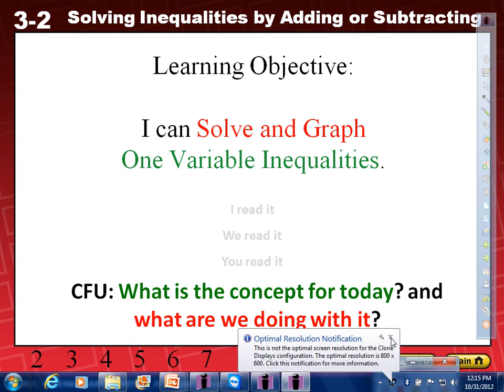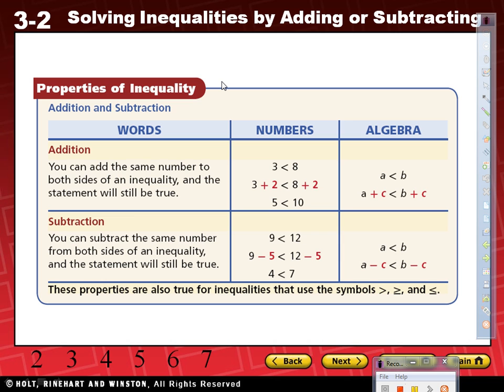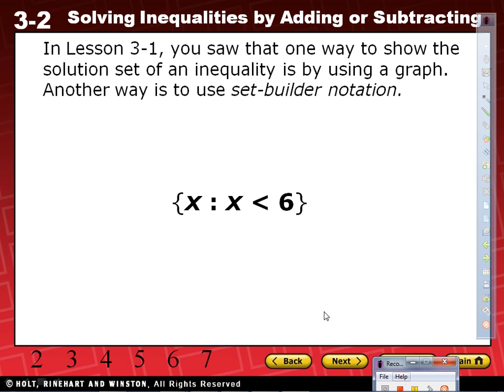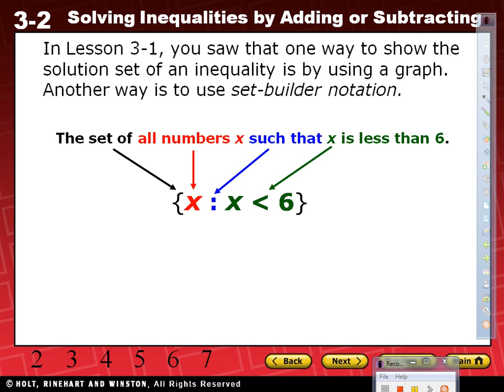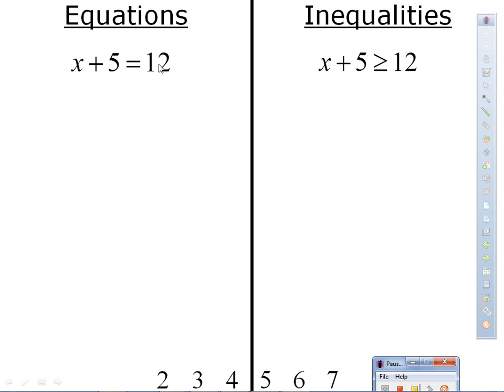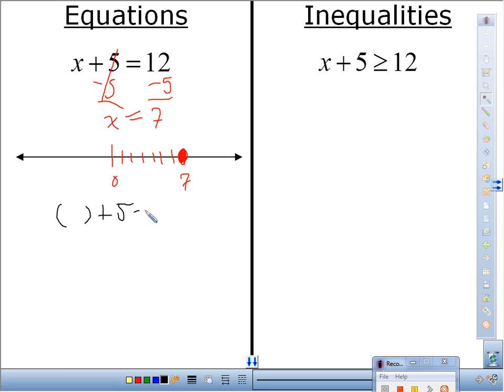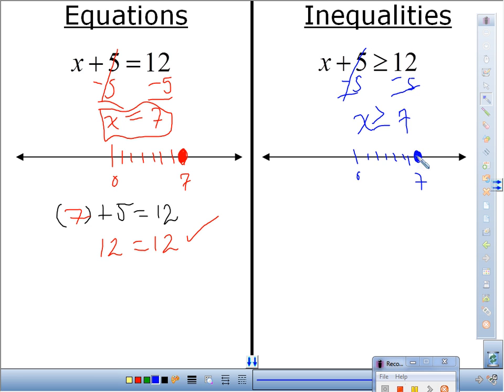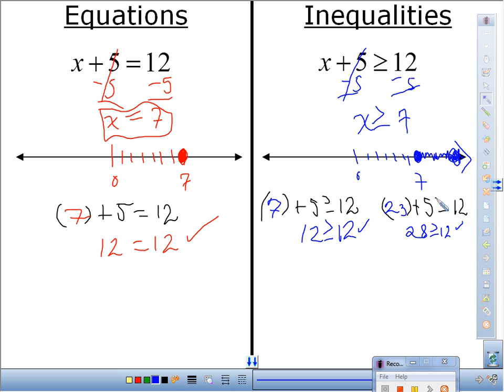Mr. Q's Solve and Graph One Variable Inequalities